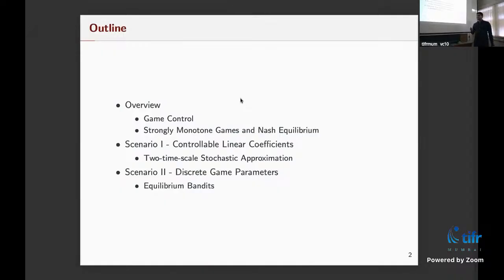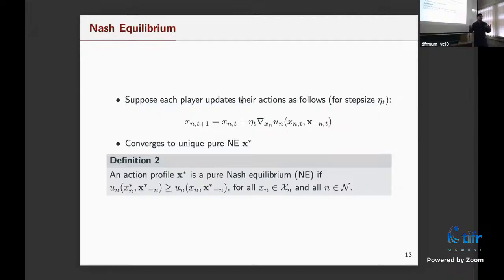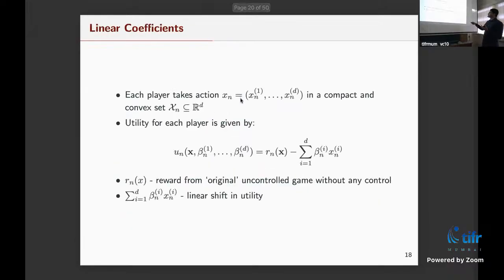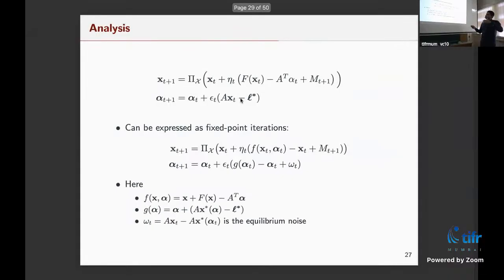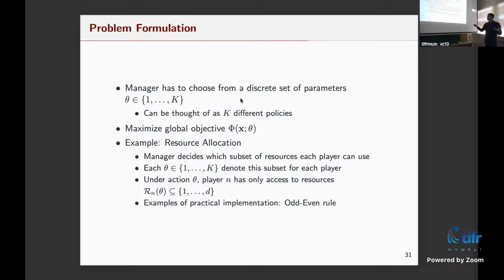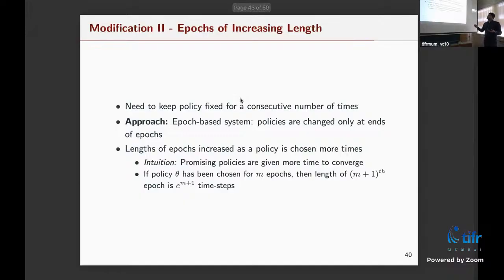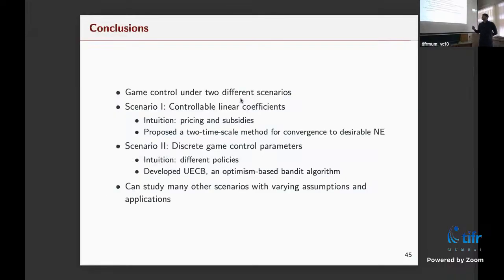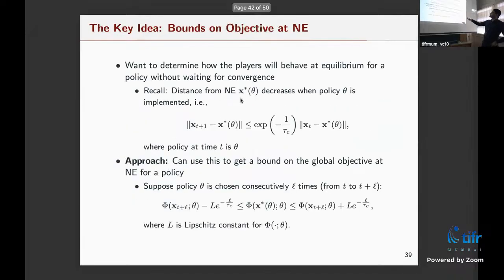Learning to Control Unknown Multi-Agent Systems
Instructor  :  Siddharth Chandak
Abstract  : Large-scale multi-agent systems are often modeled as games, where each player's reward depends on the joint actions of all agents. In strongly monotone games, players converge to a Nash equilibrium (NE) by optimizing their local objectives, but such equilibria may not align with the global objective. We study two scenarios where a game manager, with access only to the global objective and limited control over utility parameters, seeks to steer the system toward better equilibria.
In the first scenario, the controller adjusts linear coefficients in the players' utilities to impose linear constraints on the equilibrium. We design a simple two-time-scale stochastic approximation algorithm and show almost sure convergence and a mean square error rate of near-
In the second scenario, the game manager has to choose among K discrete parameters. We propose a novel optimism-based bandit algorithm with additional terms to account for the distance from equilibrium, and prove that this algorithm achieves a regret of O(log(T)).
Short Bio : Siddharth Chandak is currently a Ph.D. candidate in Electrical Engineering at Stanford University, USA. He received his B.Tech. from IIT Bombay, India, in 2021, where he was awarded the President of India Gold Medal, and his M.S. from Stanford University in 2023. His research interests include game theory, multi-agent learning, stochastic approximation, and its applications in reinforcement learning.